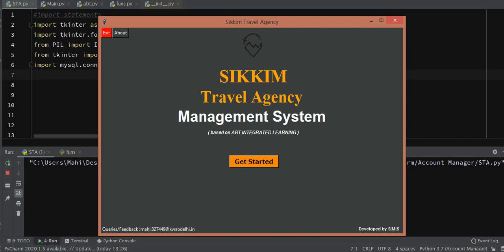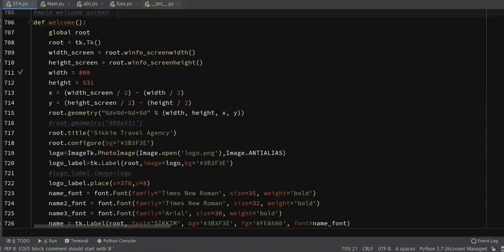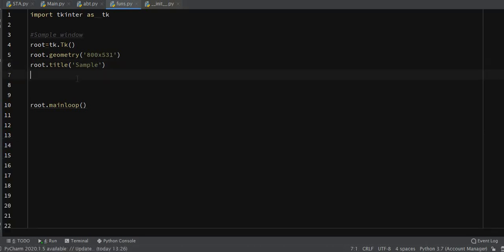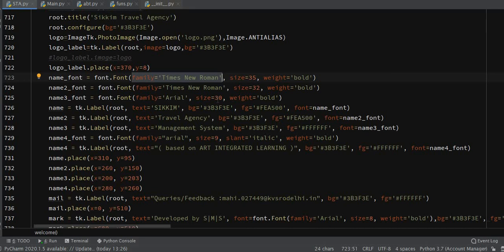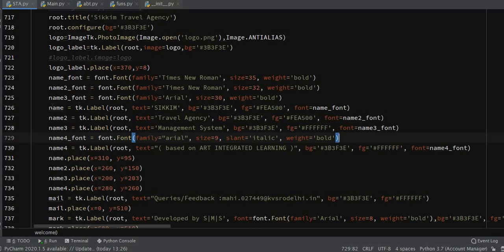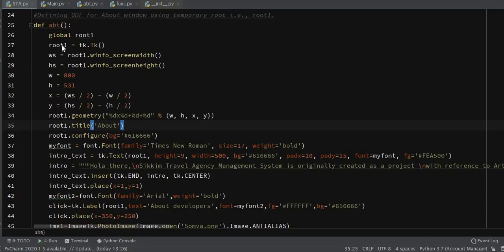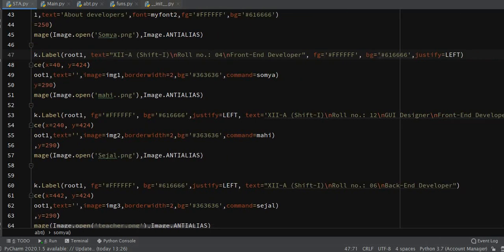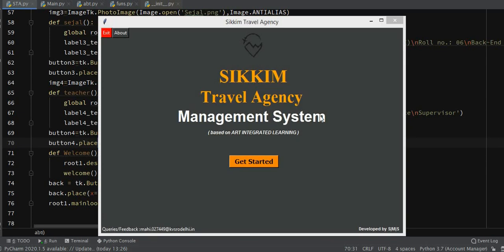Python Project #1| Tkinter for Beginners | Computer Science | CBSE Practical |Python interface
Python Project #1 | Class 12 | Tkinter for Beginners |  Computer Science | CBSE Practical (Python interface with mySql) | Art Integrated Learning-SIKKIM | CBSE 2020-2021